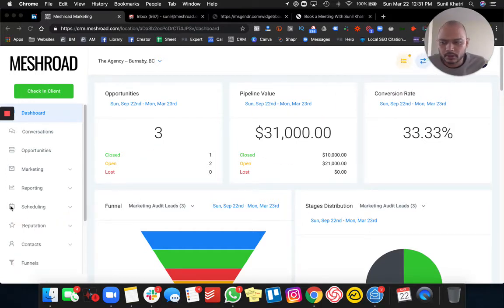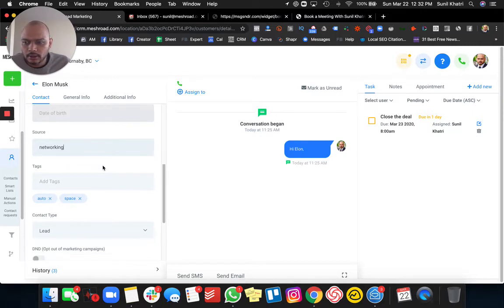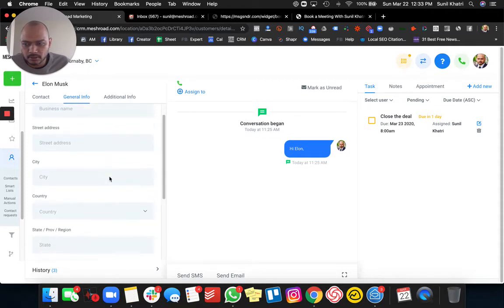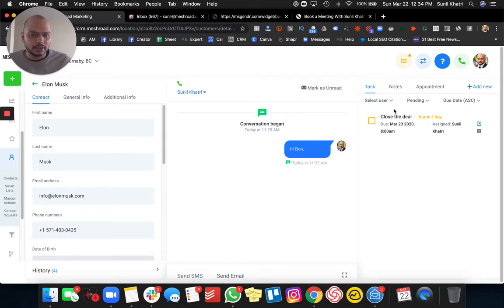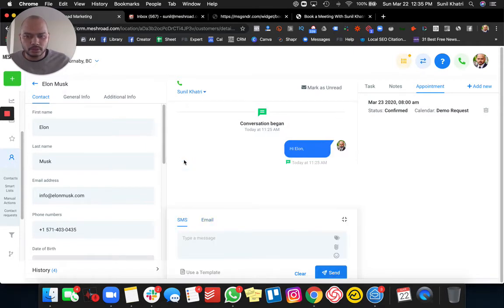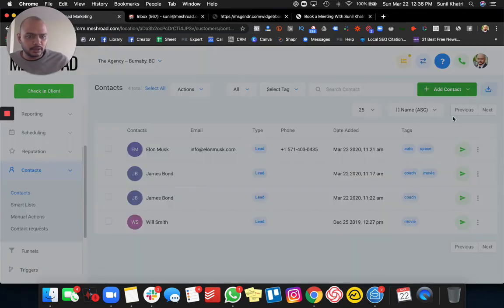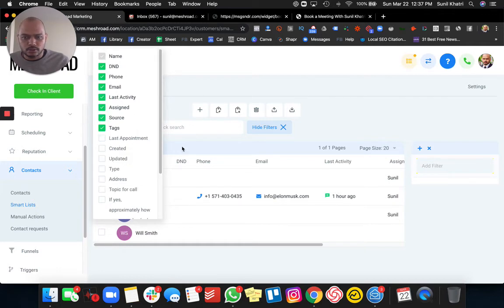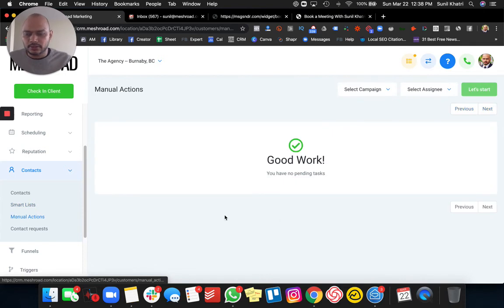How to Add and Import Contacts in Saabu CRM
This video talks about How to Add Contacts, Import Contacts, Tags, Tasks, Notes, Appointment in Meshroad CRM. Also how to import contacts from other CRMs or from CSV/ Excel file.

Customer Relationship Management Software
Meshroad Marketing